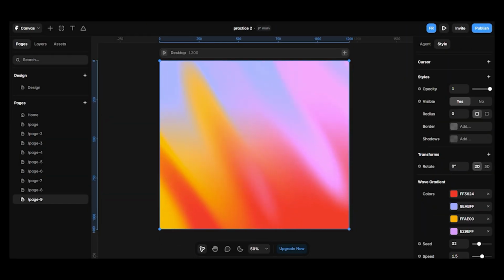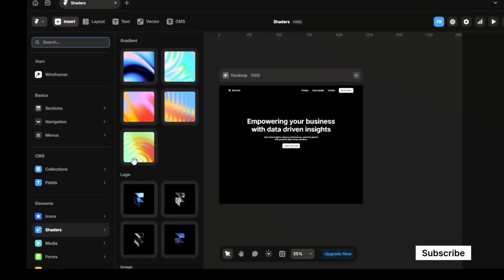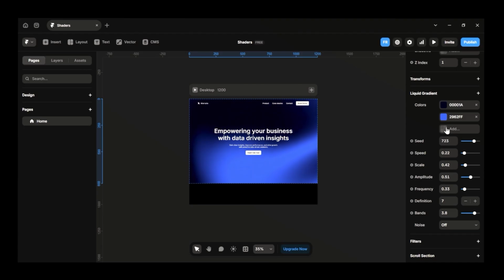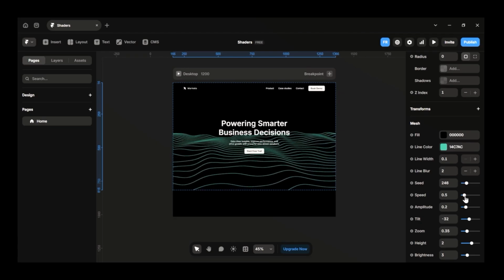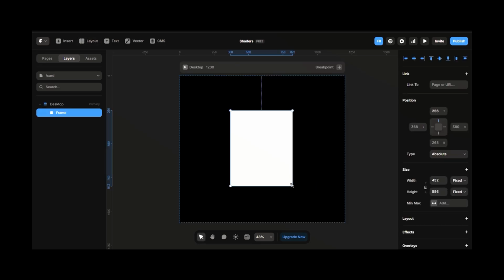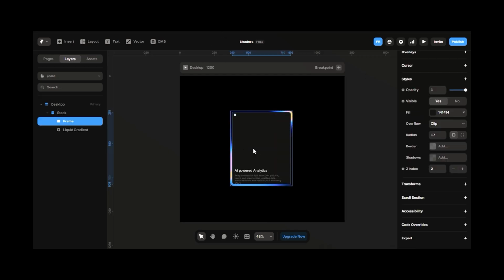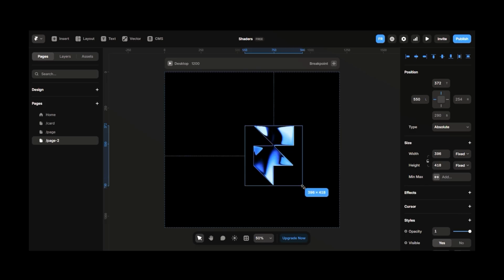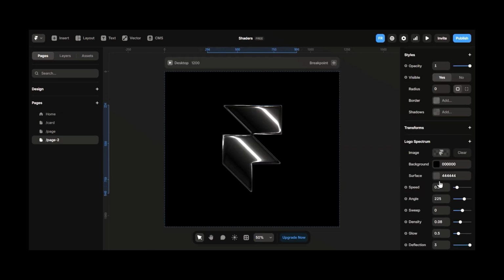New Framer shaders Full tutorial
In this video I will show you how the new Framer shaders works and how can we use them in websites.  Please checkout the step by step tutorial, and let me know if you have any doubts in comment section.